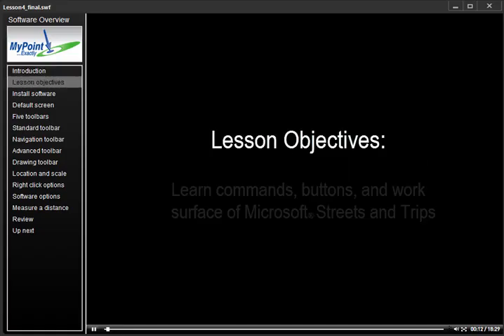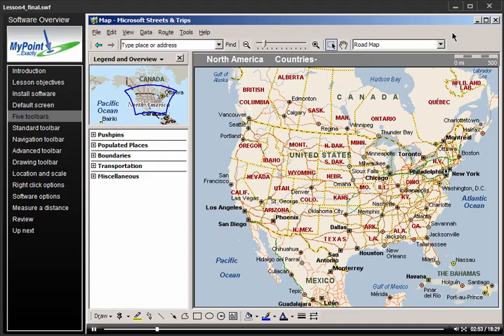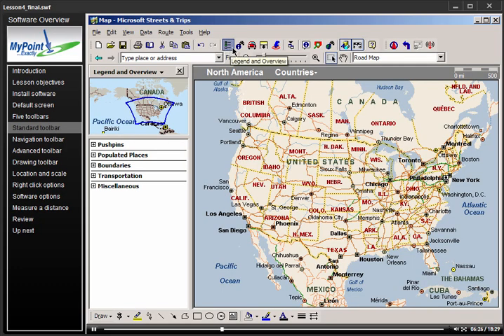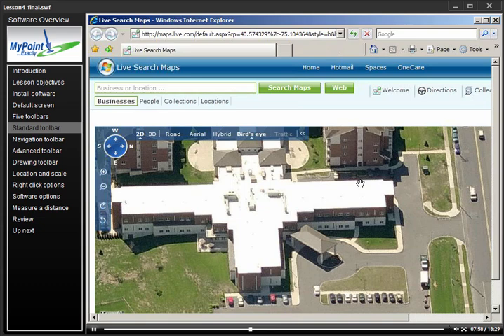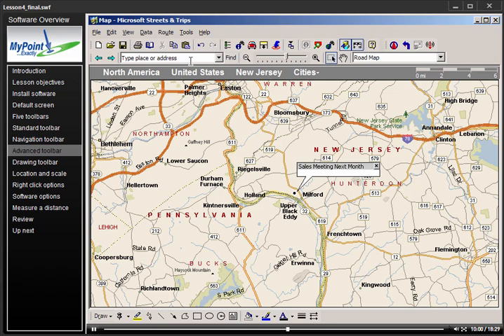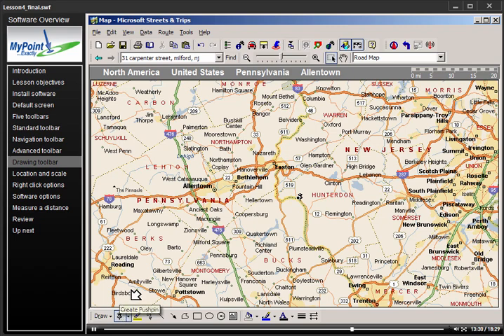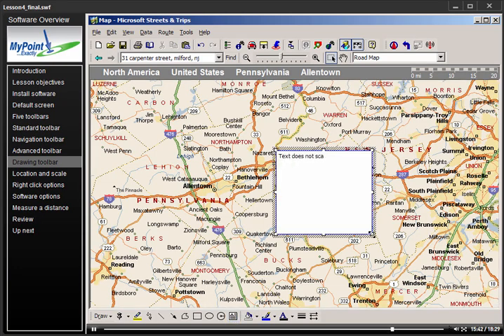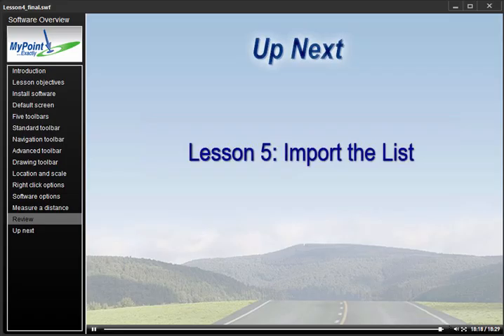Lesson 4 Streets and Trips Software Overview